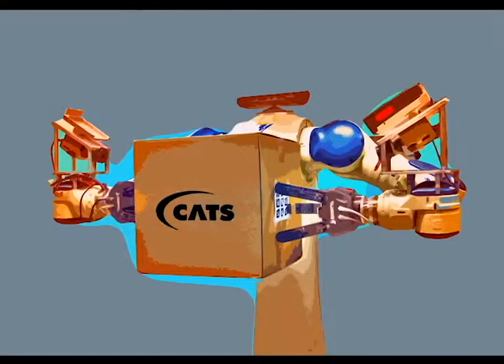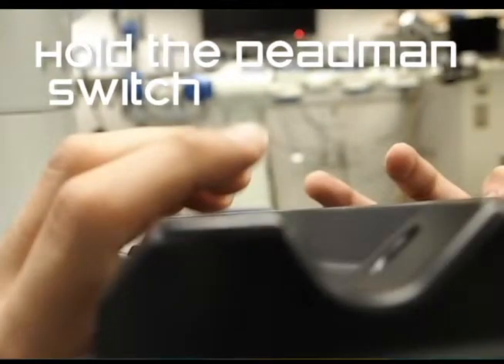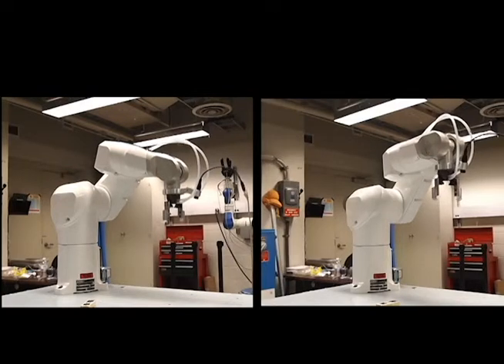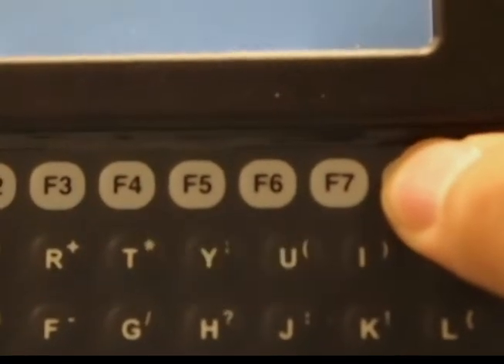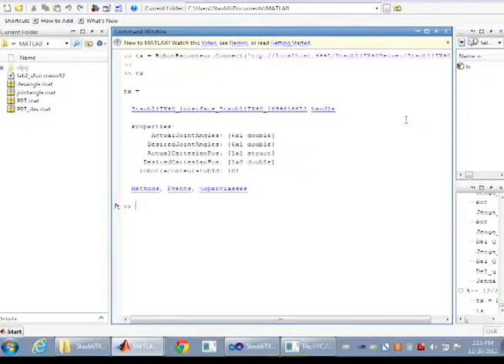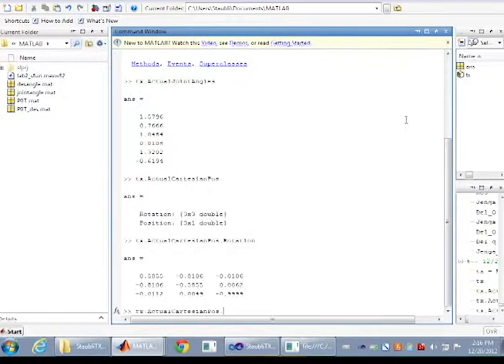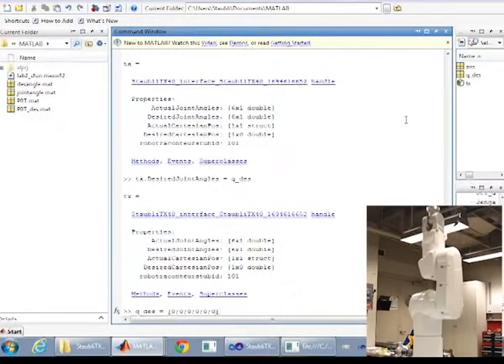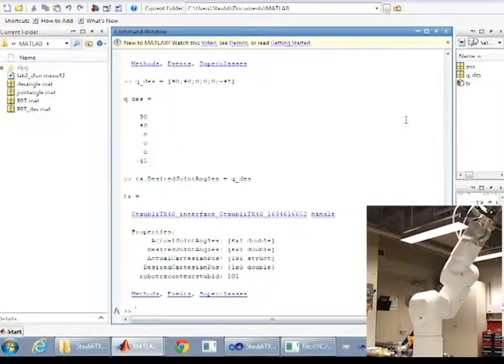Start Up the Staubli TX-40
Getting started with the robot.